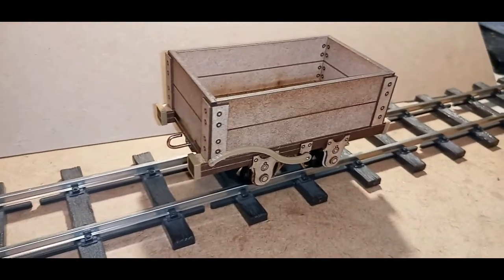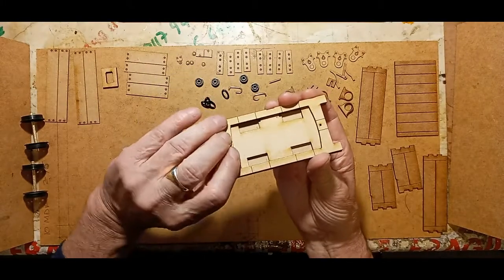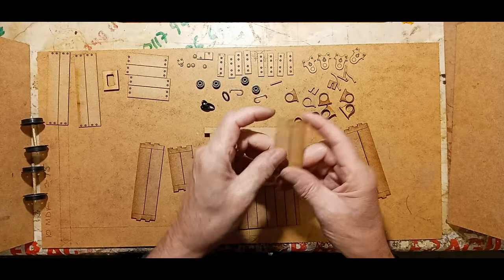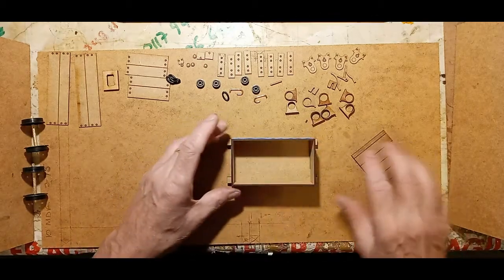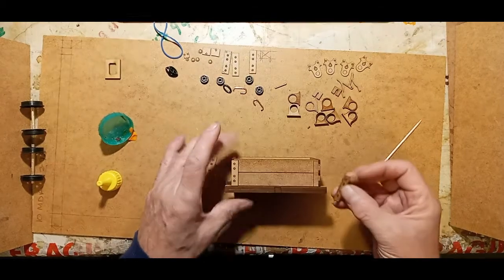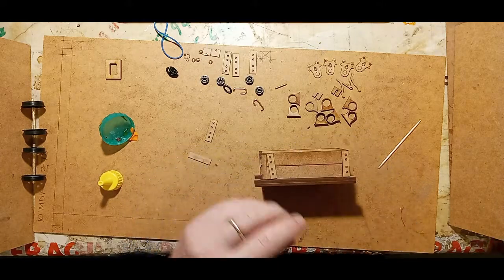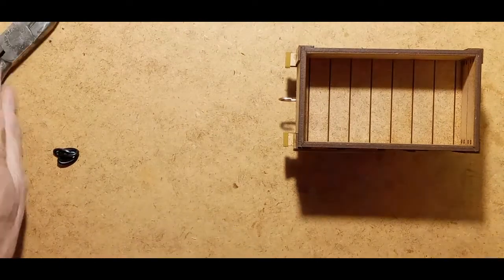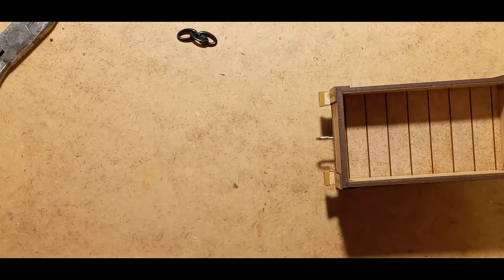Construction of Slate Open Wagon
SORRY FOR ANY ADVERTS.. I HAVE NO CONTRIOL OVER ADVERTS AND EARN NO MONEY. EBAY POLICY SUCKS
Construction of Garden Railway Slate Open Wagon in Laser Cut MDF